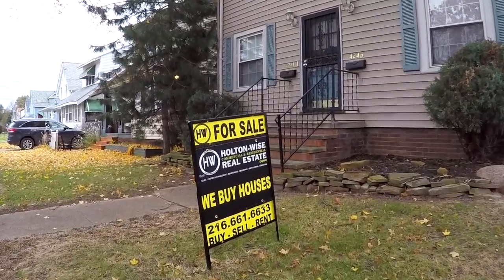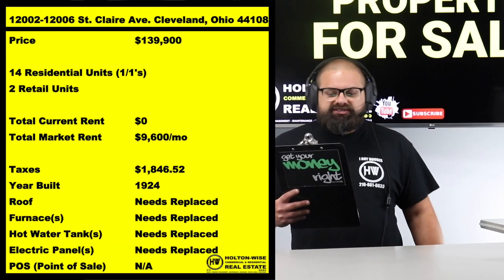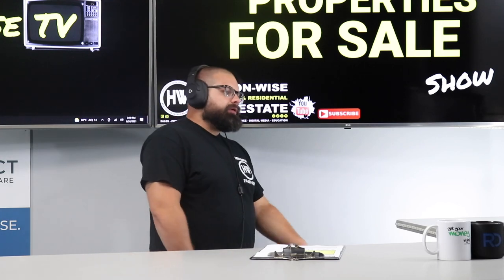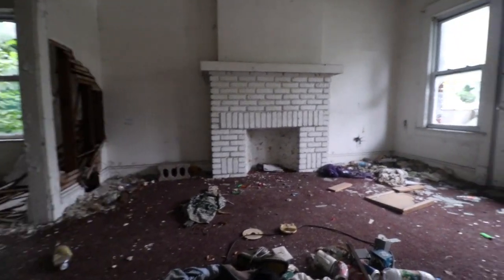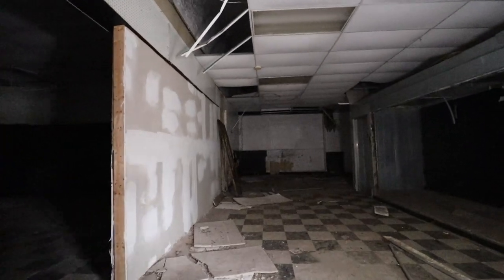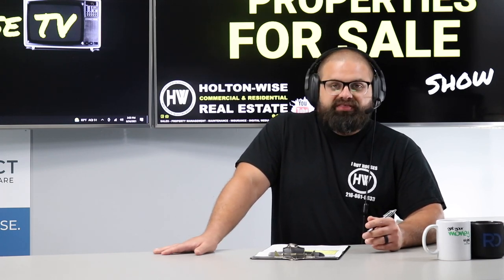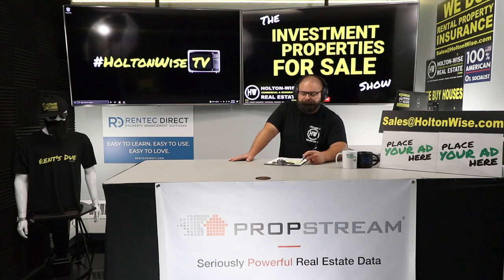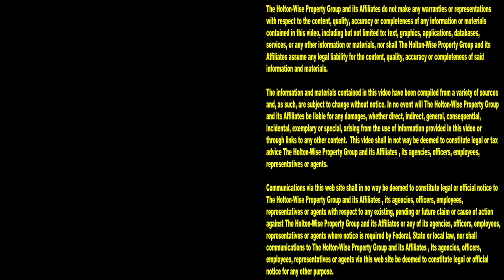Ghetto 16 Unit Apartment Building in Cleveland | Investment Properties For Sale - 12002 St. Clair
Long distance real estate investing in the Cleveland real estate market is very attractive due to the abundance of cheap apartments for sale in Cleveland, Ohio. Many long distance rental property buyers are shocked at the large inventory of cheap properties for sale in the Cleveland, Ohio real estate market. Thing is, getting started in real estate investing by buying property out of state has some risks to it. When getting started in real estate as an out of state rental property owner it's incredibly important for you to know what you are getting yourself into. In this episode of The Investment Properties For Sale Show we present both local and out of state real estate investors with the opportunity to get started in rental property investing with this 16 unit apartment building. However, the thing about HoltonWise is we are property managers who value transparency above all else. So James Wise makes it a point to inform investors that they would be buying an apartment building in the ghetto if they where to invest in this apartment building. Are you equipped to manage ghetto apartment buildings? Are you the right buyer for properties in the ghetto? Have you ever invested in the ghetto before? This episode of The Investment Properties For Sale Show will show you exactly what it's like when you're buying cheap houses in the ghetto. This episode of The Investment Properties For Sale Show will show you exactly what it's like when you're managing cheap apartments in the ghetto. This episode of The Investment Properties For Sale Show will explain what kind of real estate investor is likely to be successful in the ghetto. This episode of The Investment Properties For Sale Show which type of real estate investor will struggle buying properties in the hood. This episode of The Investment Properties For Sale Show will show you what type of landlords should avoid investing in ghetto real estate.

📺 HELPFUL RESOURCES
Holton-Wise FAQ